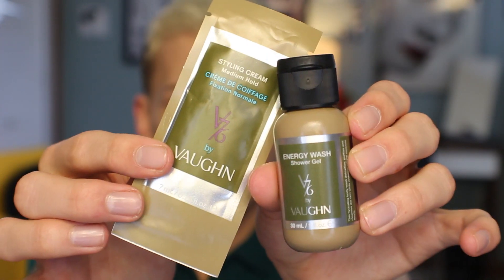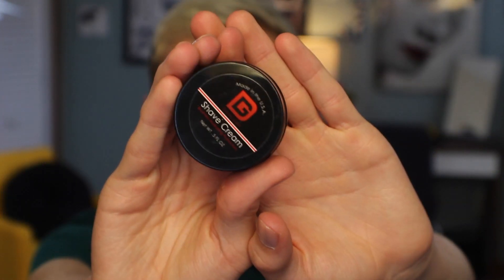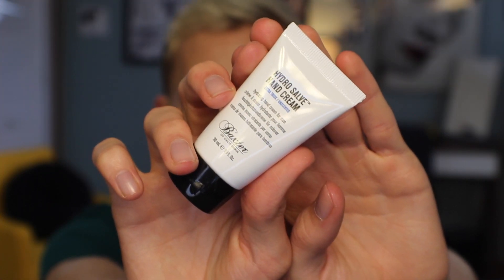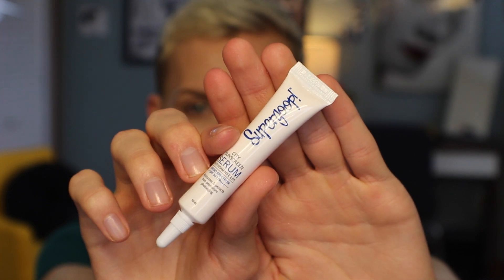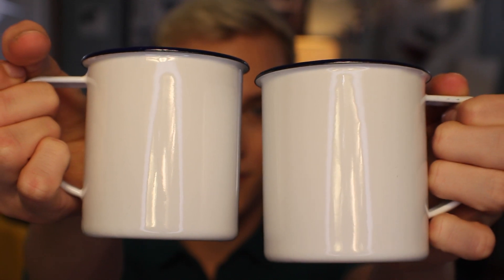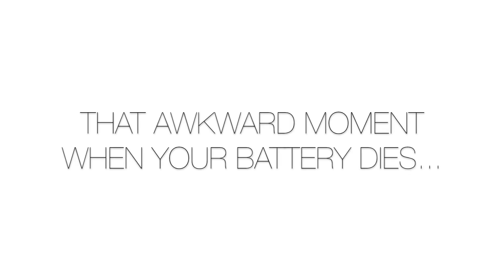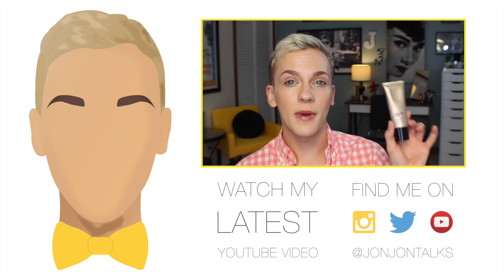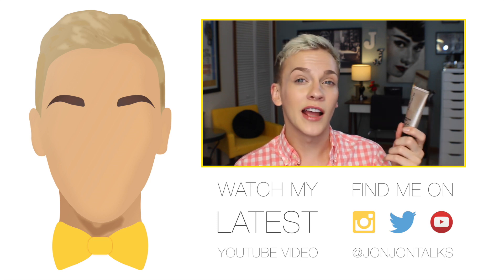August Birchbox :: JonathanCurtisOnYT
New video opening my August Birchbox Man!